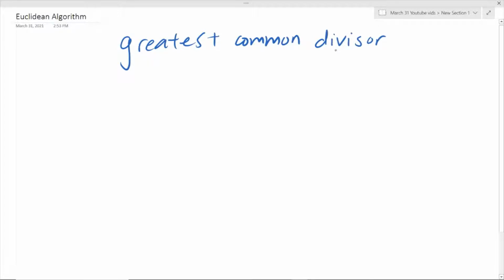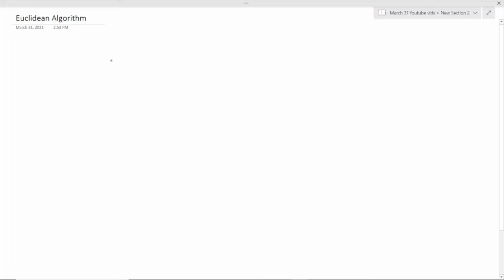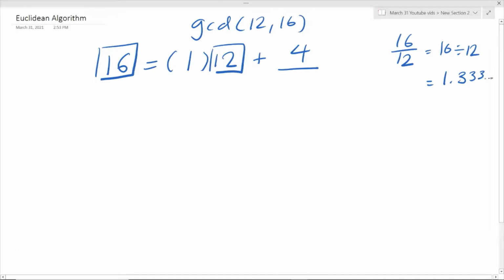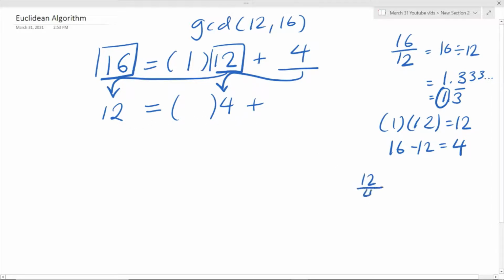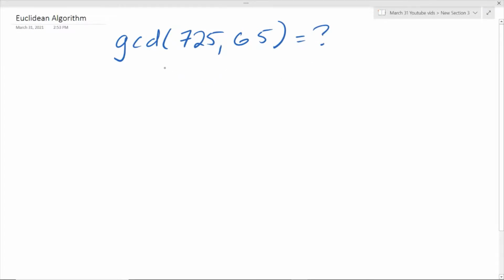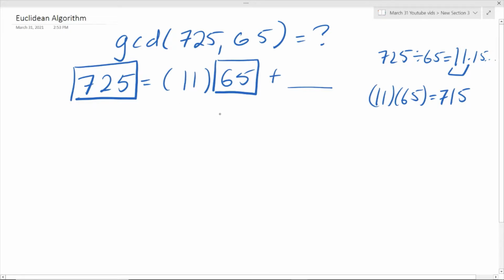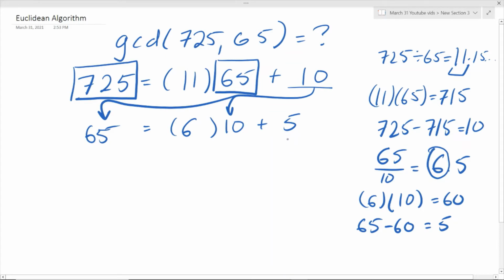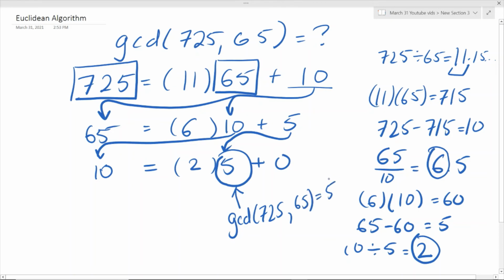How to find the GCD/GCF Greatest Common Divisor using the Euclidean Algorithm! Clear, step-by-step!